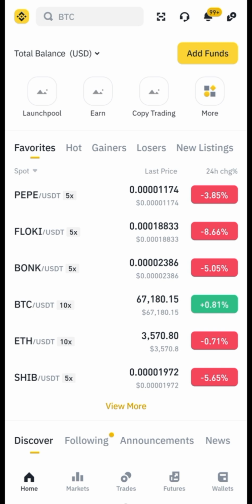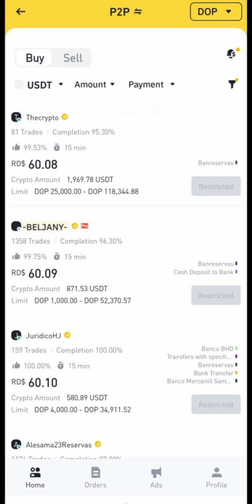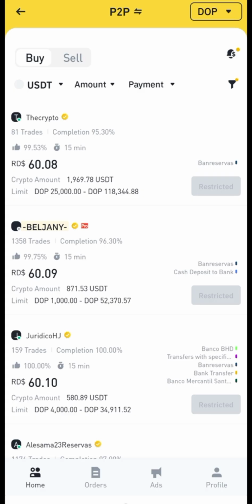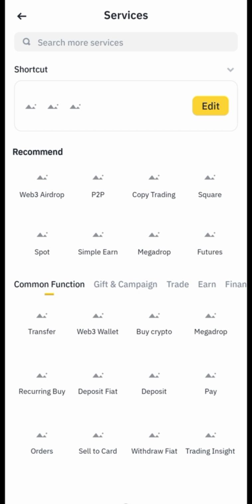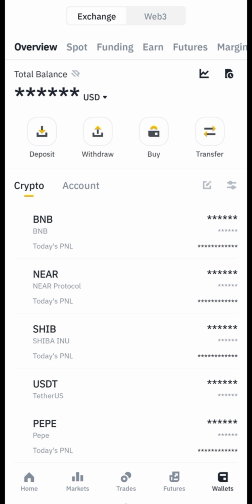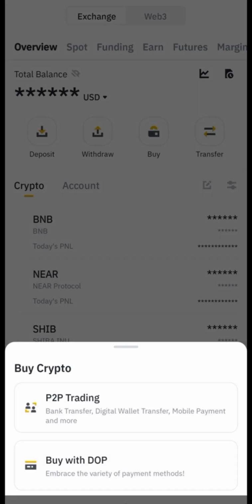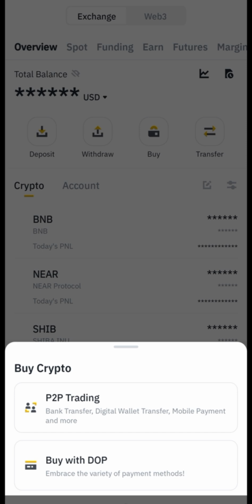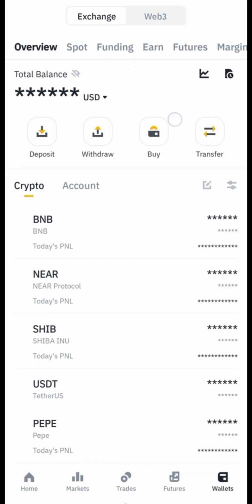How To Buy Usdt On Binance - How To Buy Usdt On Binance New Update - How To Buy Usdt In 2024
Buying usdt on binance have become more difficult than it use to be before now because of the recent p2p ban on binance but not withstanding, there is still other ways to buy usdt from other sites and deposit to your binance and use for your trading and investment purposes

So if you are looking for how to buy usdt from in 2024 amidst the constant attach on the p2p trading side of most exchanges then this video is for you

Naira p2p Ban: Latest p2p trading sites and exchanges

P2P Bybit: How To Get Started With Bybit P2P Trading

how to buy usdt on binance the best way
how to buy usdt on binance p2p

Or

Join Our Telgram community